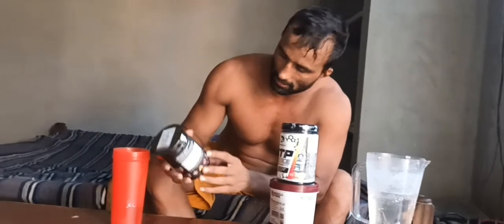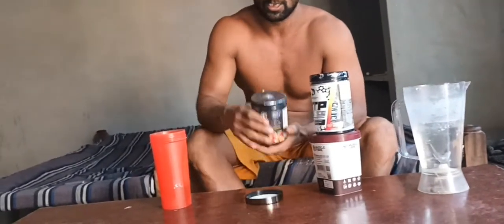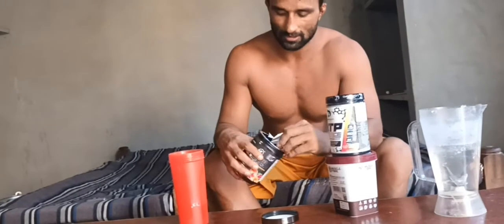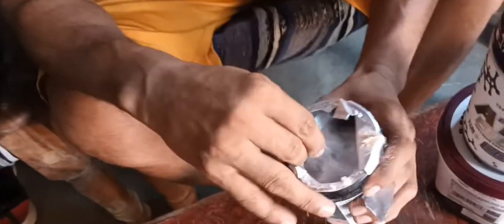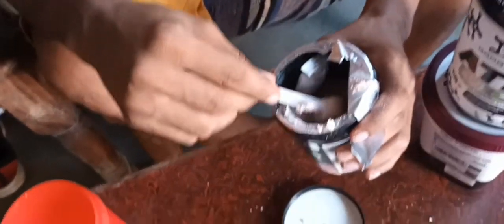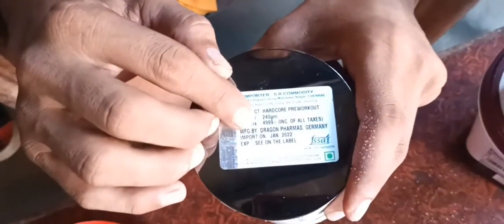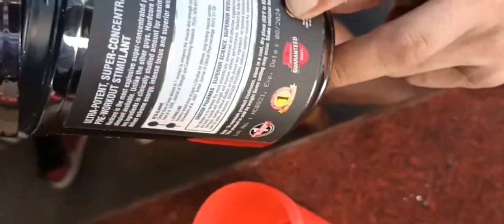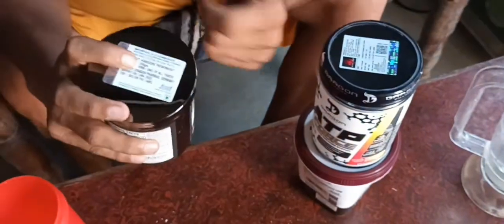asali aur nakali product ki pahchan kaise karen#kushti